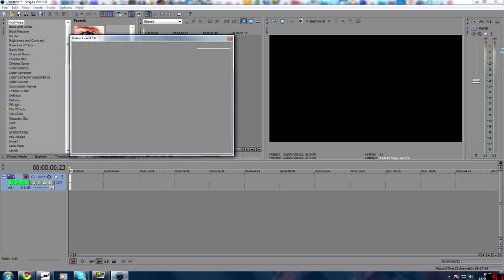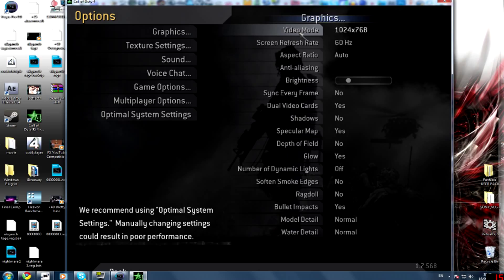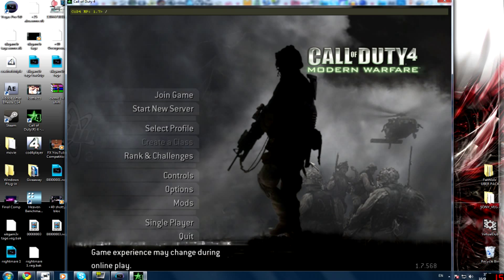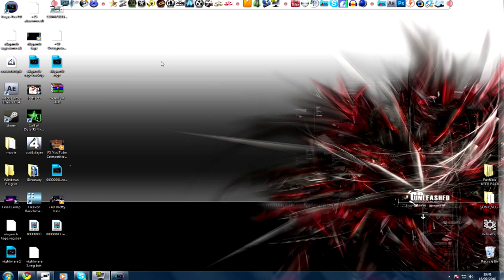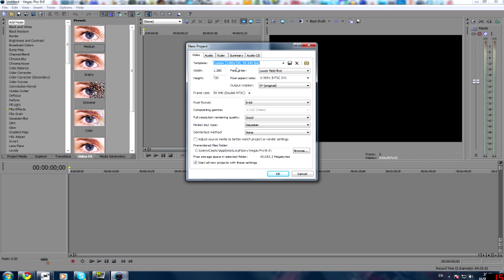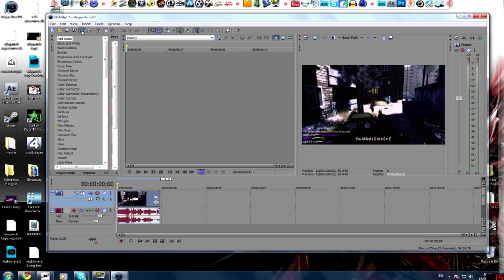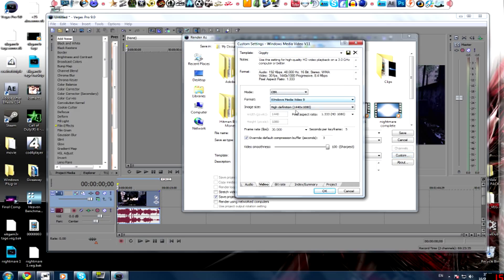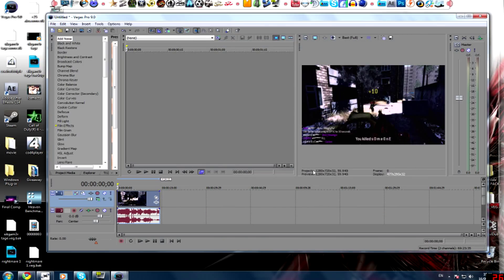Sony Vegas Render Settings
So this small bitch of a video took 47 Mins to Render -.-

Anyway, Important Info:

CoD4:
Aspect - 4:3
Custom Resolution - 1280x1024

Vegas Project Settings:
1280x720 Resolution
60 FPS

Vegas Render Settings:
WMV / MP4 1080p
1440x1080 Resolution
1.3333 Pixel Ratio
30 / 60 FPS
Best Project Settings
10-15MB BitRate